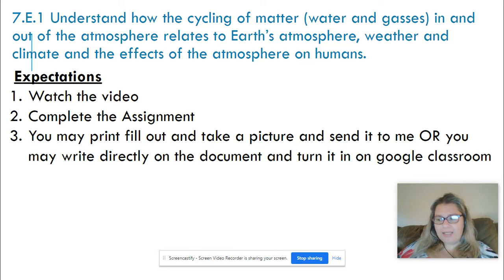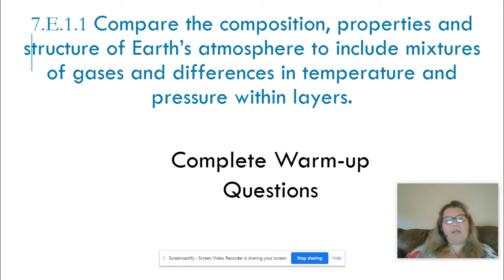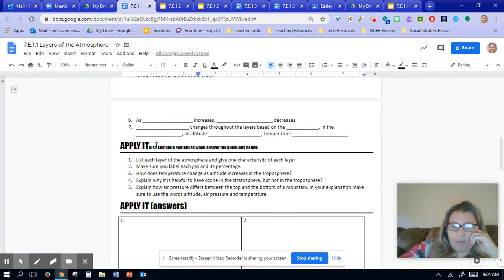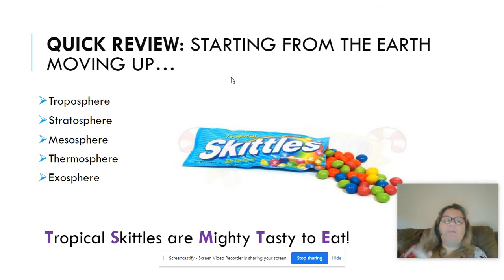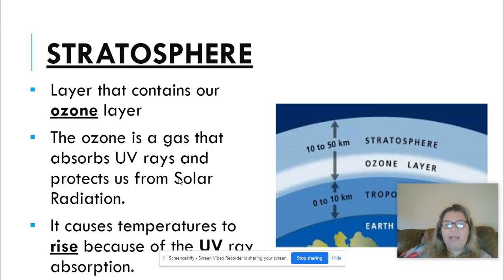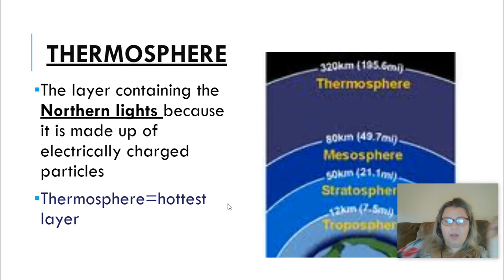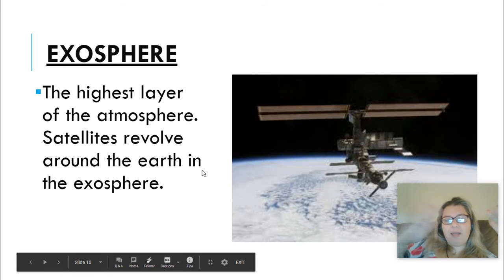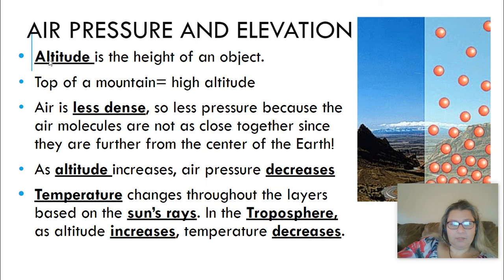3/20 Layers of the Atmosphere Review